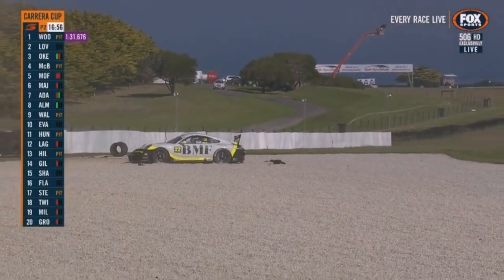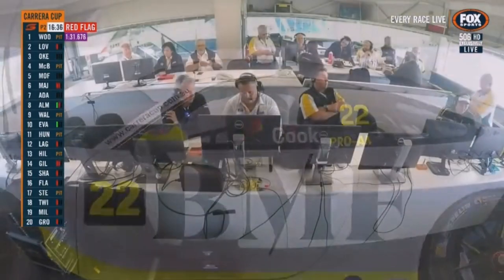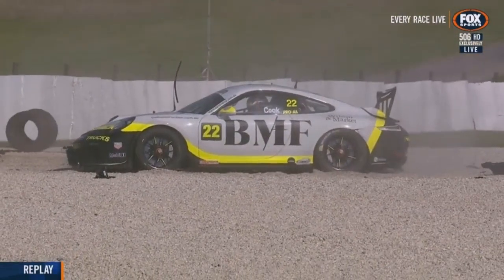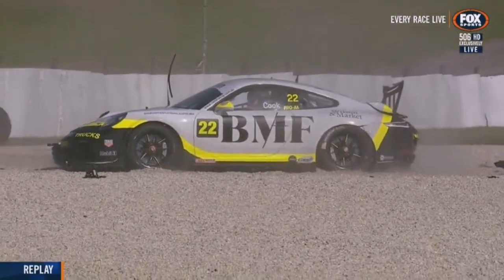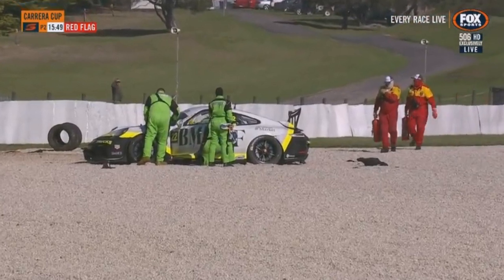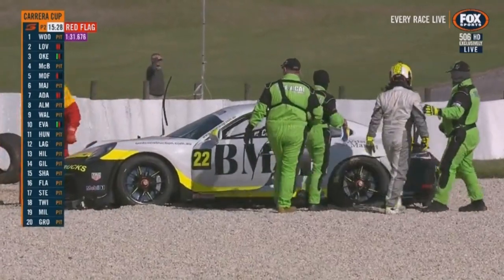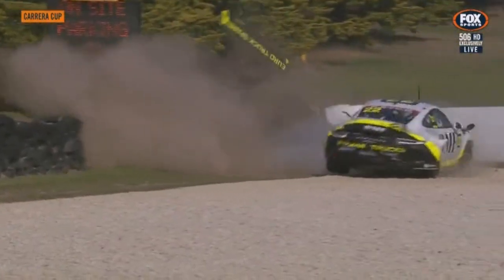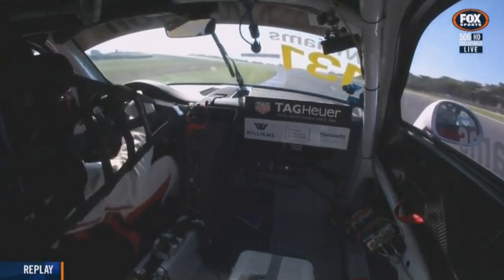Porsche Carrera Cup Australia 2018. FP2 Phillip Island Circuit. Dean Cook Hard Crash